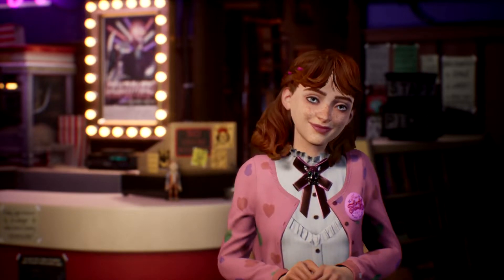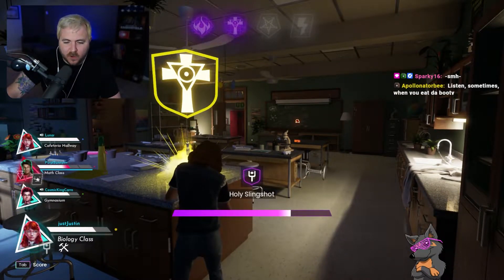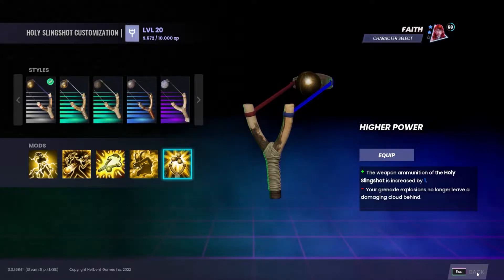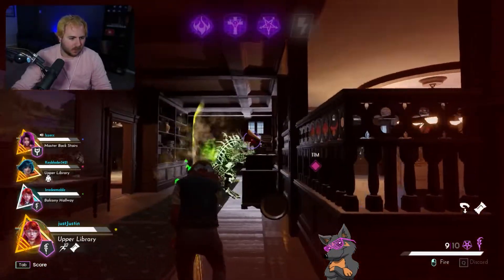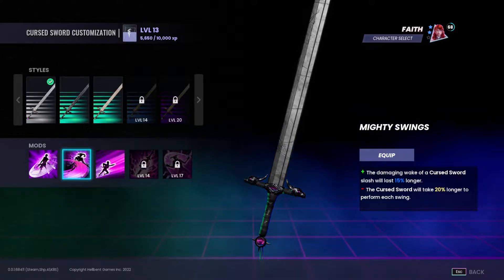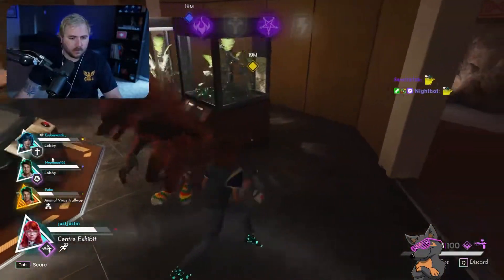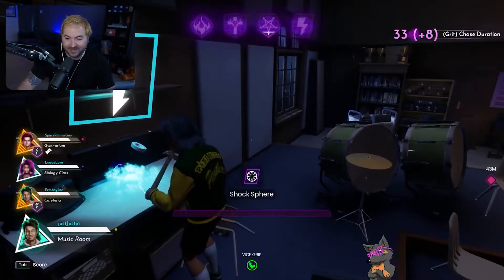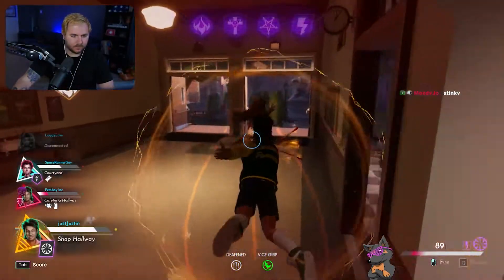BEST WEAPONS AND MODS IN VHS!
Ever wonder which mods you should try and unlock first? Look no further!

00:00 - Intro
00:30 - Purify Stigma
01:25 - Cursed Stigma
02:17 - Burn Stigma
03:16 - Shock Stigma
04:17 - Outro